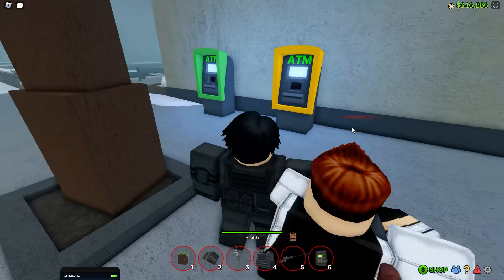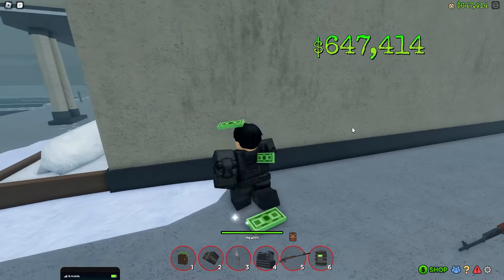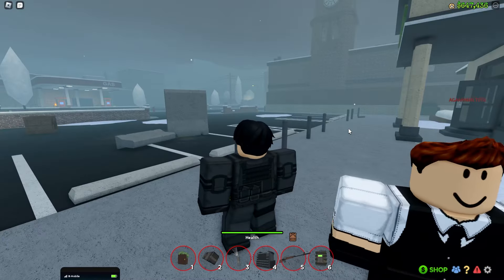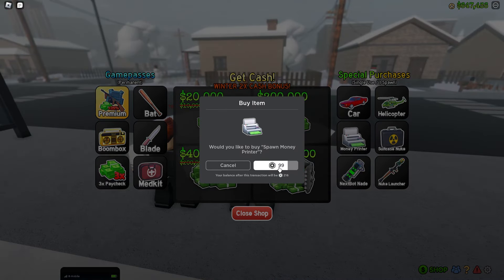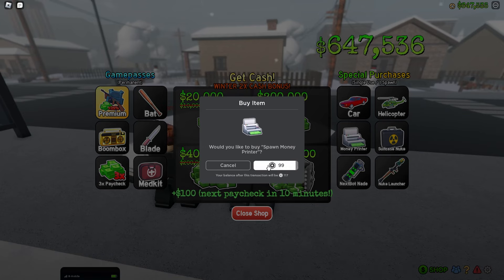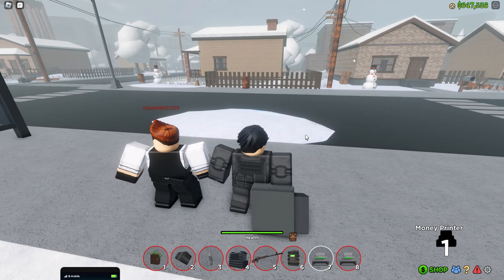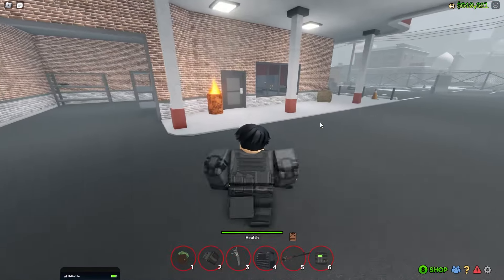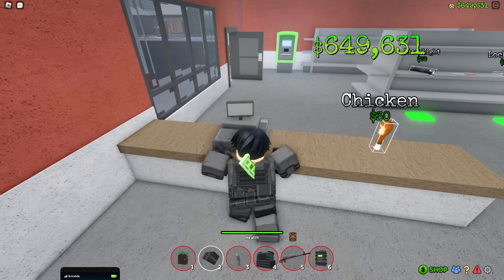TOP 10+ WAYS TO GET MONEY IN OHIO ROBLOX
TIMESTAMPS
0:00 rob the bank
0:39 rob armored truck
1:17 look for lootable safes
2:06 atms
2:26 money printers
3:15 random spawns
3:45 counters
4:11 codes
4:30 kill rich players and get paid
5:40 use alt account
6:42 paycheck and airdrops
7:04 join discord